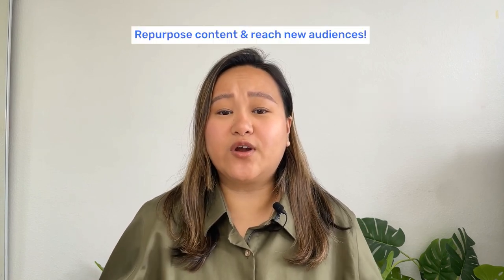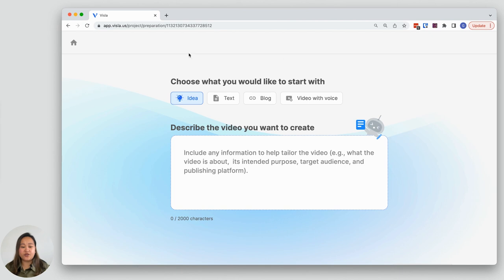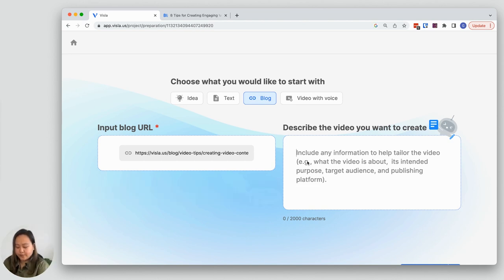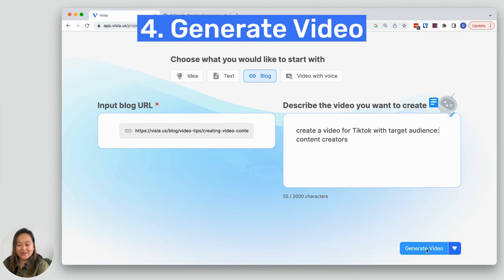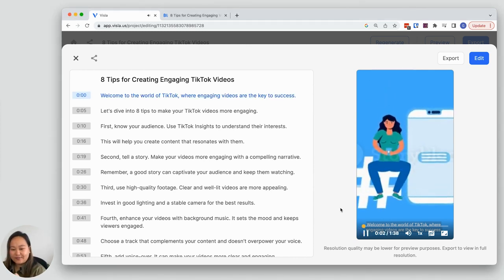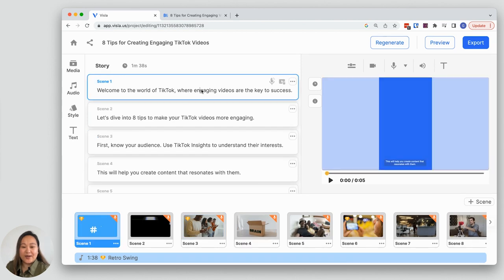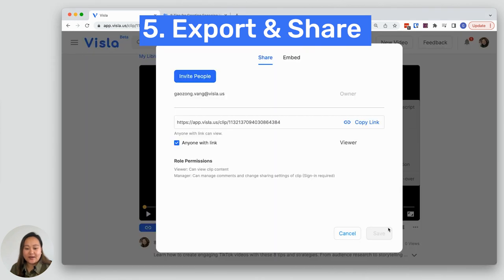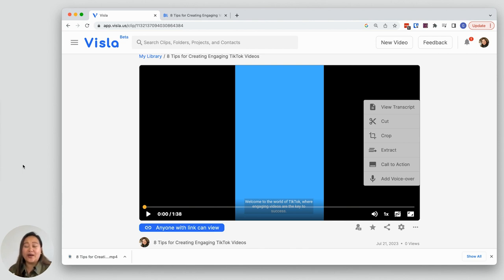Transform Your Blog into Video with Visla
Repurpose your content and reach new audiences like never before with Visla's blog to video feature. This step-by-step tutorial will walk you through the process of transforming written blogs into engaging videos, highlighting the unique benefits this feature brings. Discover how Visla is streamlining content creation and making video storytelling more accessible!